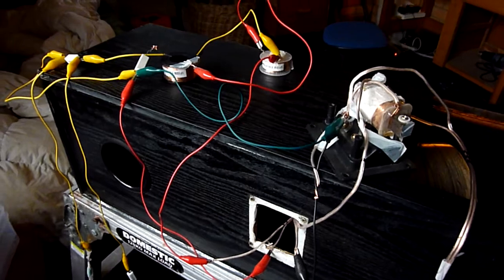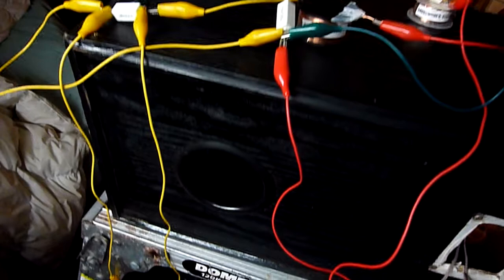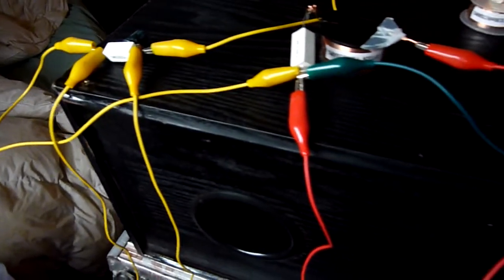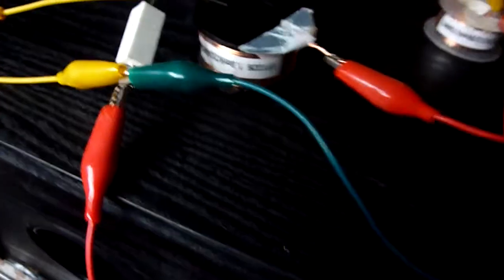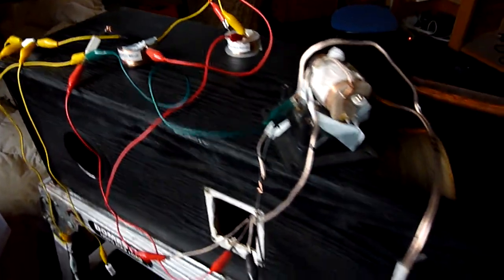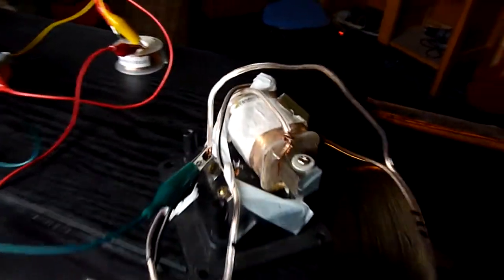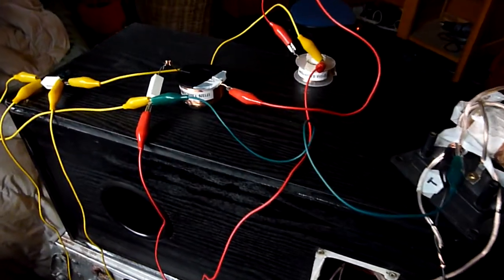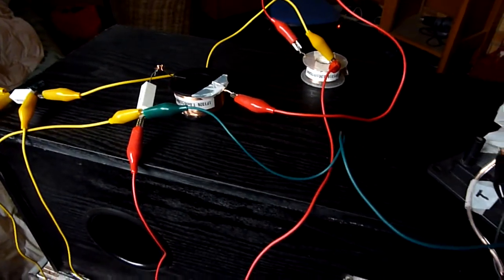SPEAKER CROSS-OVER DESIGN TIP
See demos of these speakers on my videos called "2-Way Point-Source Speakers (New Concept)".